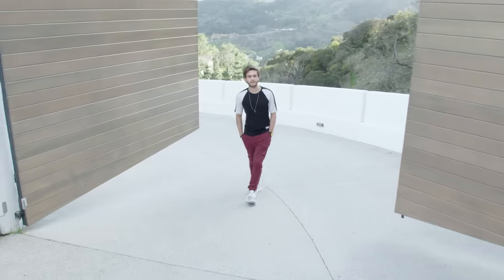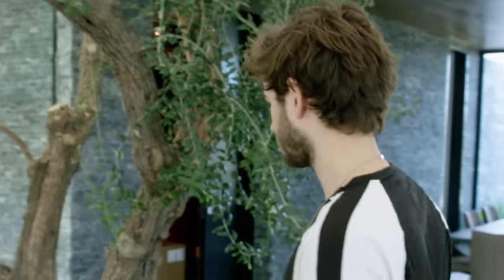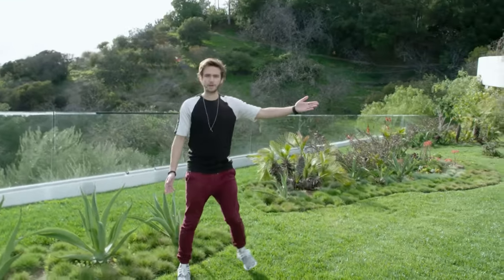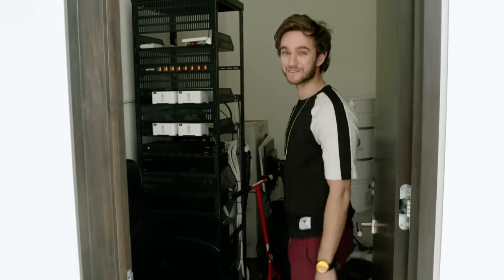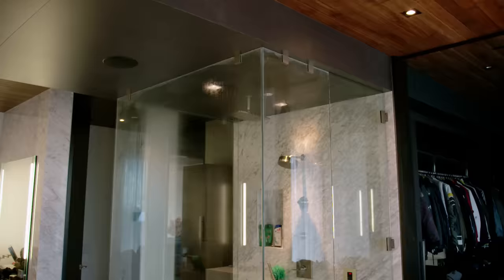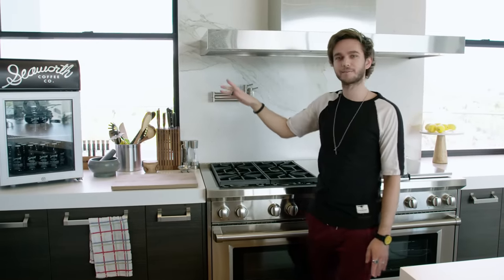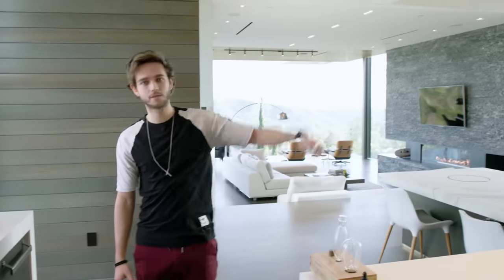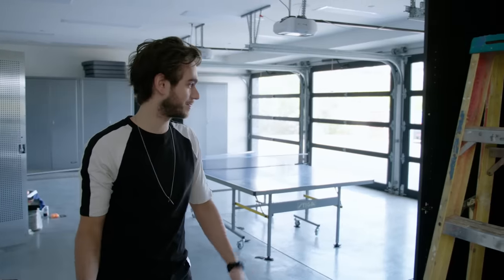Inside Zedd's $16 Million Mansion That Has a Skittles Machine | Open Door | Architectural Digest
In this episode of Open Door, Grammy-winning record producer and DJ Zedd gives an in-depth tour of his $16 million mansion in Benedict Canyon, an area of Los Angeles that's near Sherman Oaks and northwest of Beverly Hills. Zedd's self-decorated home is 9,500 square feet with views of the canyon and tons of full-length glass windows.

The house is structured into three sections: work, living, and sleep. The work section has Zedd's recording studio and an unfinished gym.

The driveway leads into the front entrance, which crosses a moat.

A huge wall with cubbies holds art, awards, and silly memorabilia. For instance, Zedd's Grammy sits next to a poop emoji.

At the end of a corridor, before going outside, guests can pick their favorite flavor of the rainbow from the Skittles machine.

Zedd also has a server room and a "Costco Room" that contains just about anything he would need if he weren't able to leave the house for a long time.

The bathrooms feature automated blinds that can sometimes surprise the person taking the shower early in the morning.

The remote-controlled curtains in Zedd's bedroom make him the happiest of any feature in the house.

Outside, the pool has a hidden jacuzzi / hot tub that's revealed when the pool's water level drops.

The kitchen has four built-in hibachi grills, a pot filler above the stovetop (which Zedd says is the reason he bought the house), and built-in vacuums.

Skittles Original Fruity Candy
Flix Candy Holiday Emoji
STIGA Advantage Professional Table Tennis Tables (similar)